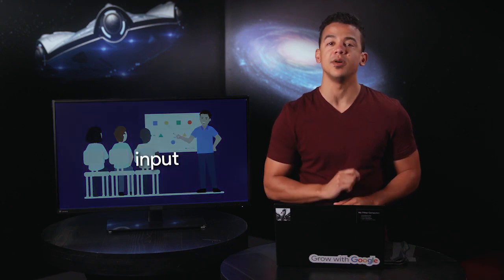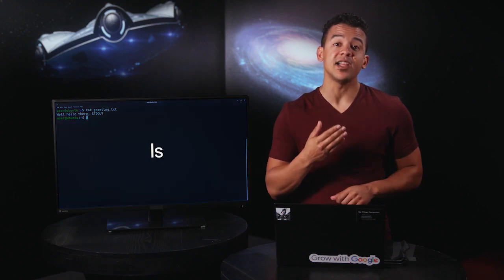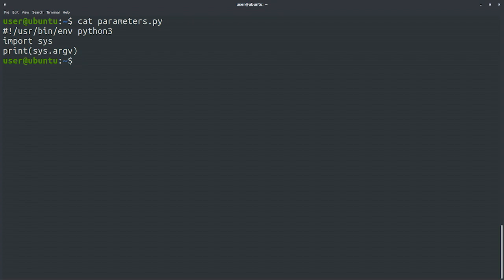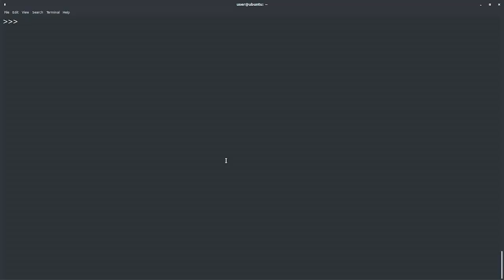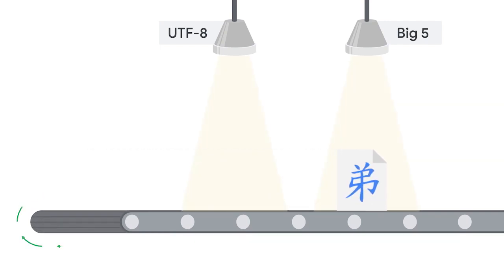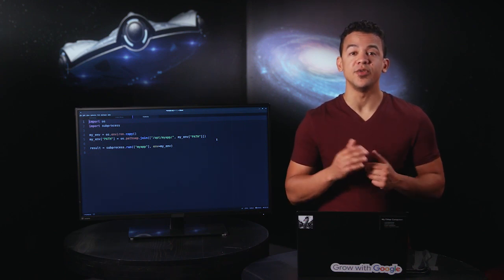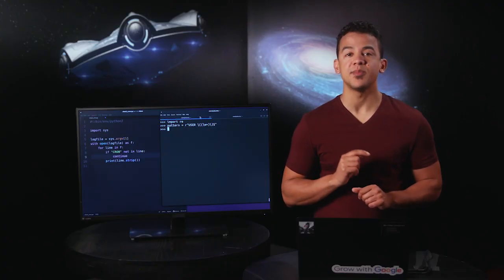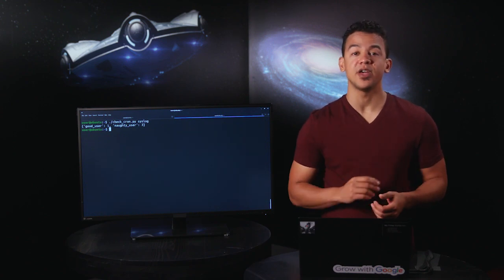Managing Data and Processes | Google IT Automation with Python Certificate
Learn about reading and writing data files based on an interaction with the user. Along the way, dive into standard streams, environment variables, command line arguments, Python subprocesses, and processing log files.

0:00 Introduction to Managing Data and Processes
1:43 Reading Data Interactively
4:52 Standard Streams
9:15 Environment Variables
13:37 Command-Line Arguments and Exit Status
19:31 Running System Commands in Python
24:20 Obtaining the Output of a System Command
29:43 Advanced Subprocess Management
34:51 What are Log Files?
36:31 Filtering Log Files with Regular Expressions
41:23 Making Sense Out of the Data

► No experience necessary: Learn job-ready skills, with no college degree required.
► Learn at your own pace: Complete the 100% online courses on your own terms.
► Stand out to employers: Make your resume competitive with a credential from Google.
► A path to in-demand jobs: Connect with top employers who are currently hiring.